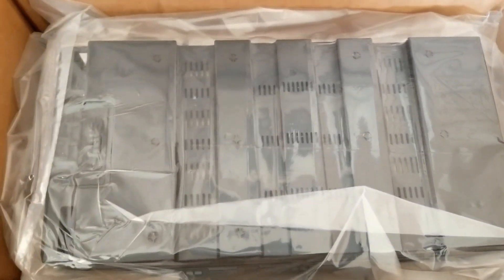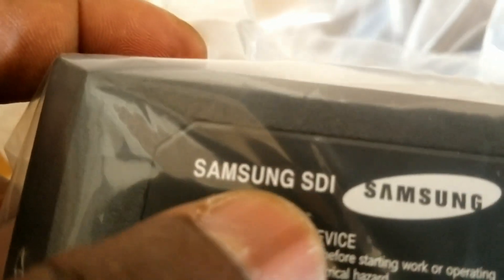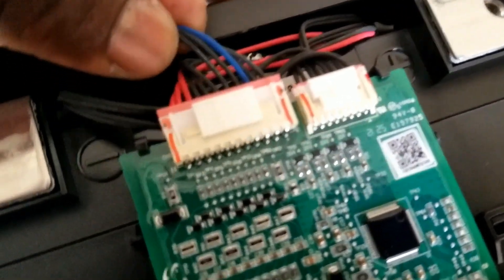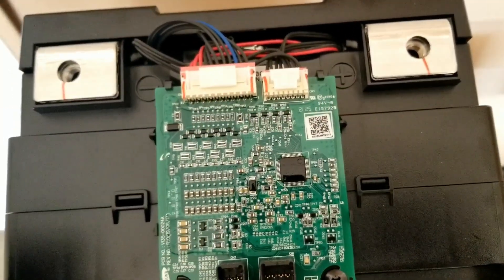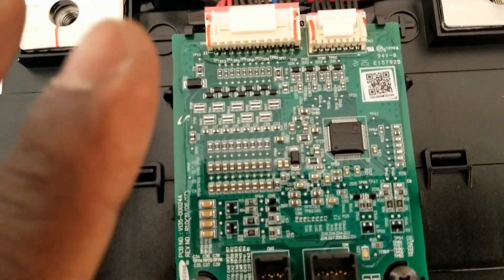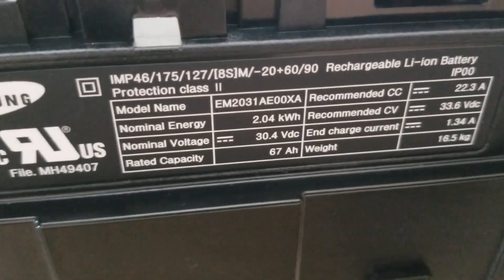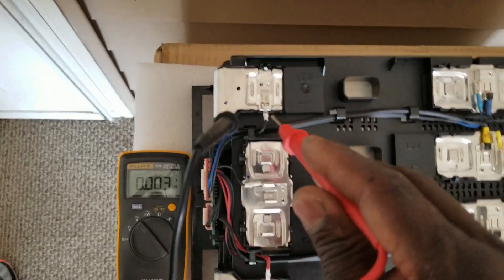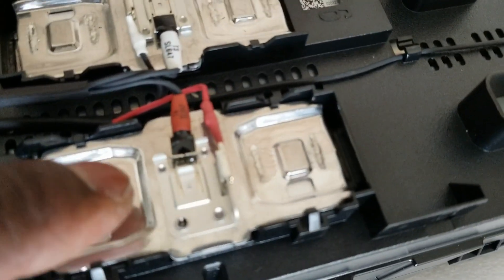8s SAMSUNG SDI 30.4v 67ah 2.04kWh LITHIUM ION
8s Samsung 30.4v 67ah 2.04kWh Lithium Ion

They are 8s lithium ion with a 3.8 nominal voltage per cell and 67ah. You can expect high cycle life out of the cells since they are EV grade Samsung cells. Each cell fully charged voltage is 4.2v and fully discharged is 2.8v. The cells are in 8s configuration.

Check the 2nd photo for the specs.

Dimensions are 16.5" x 9" x 7"

Module Fully charged 33.6v
Module Fully Discharged 22.4v
Main +/- bolt size: M8 x 1.25